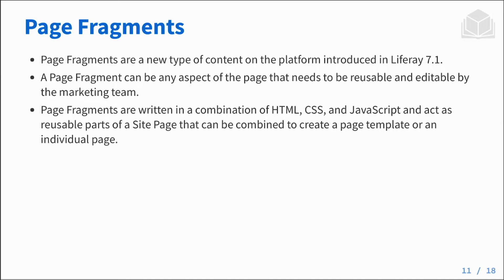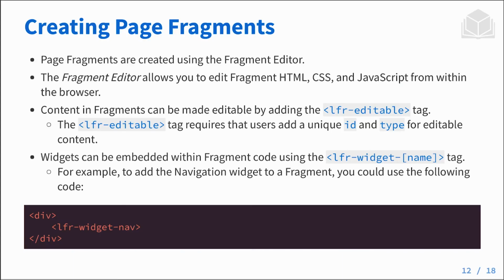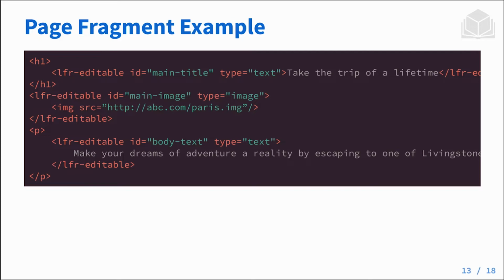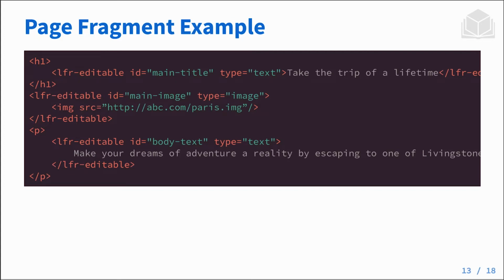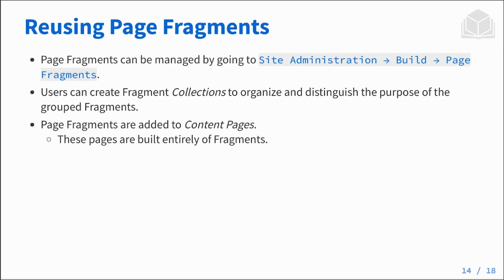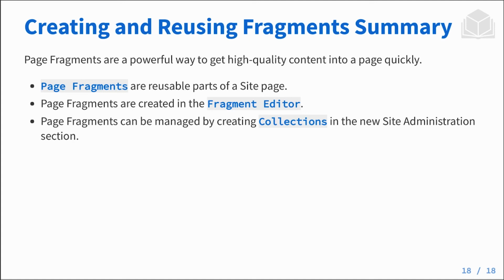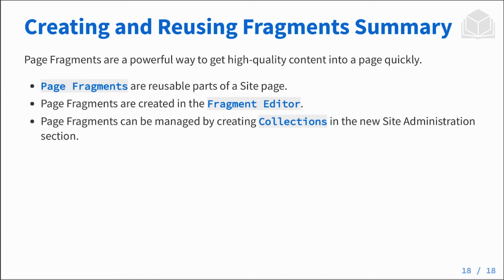Creating and Reusing Web Fragments